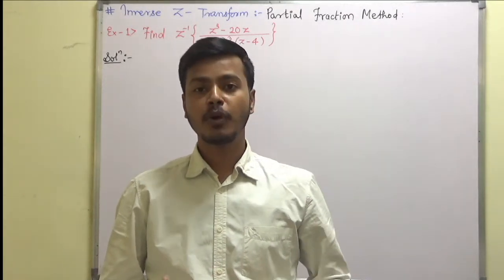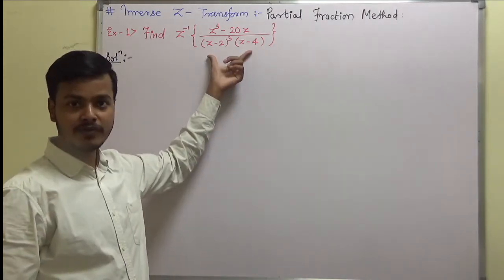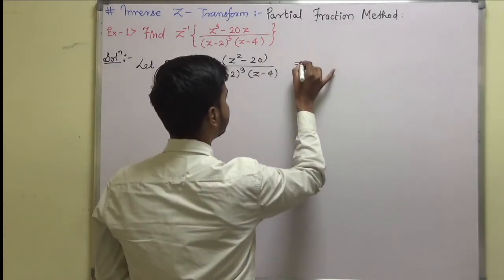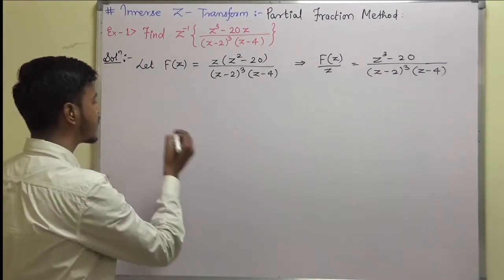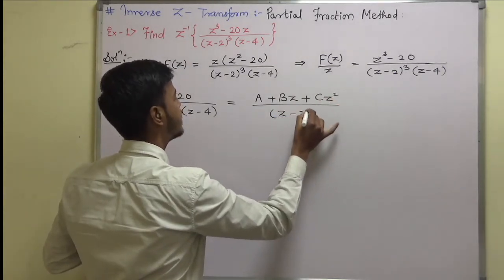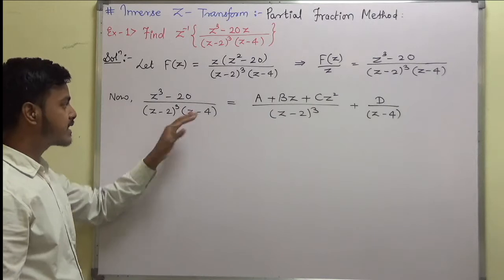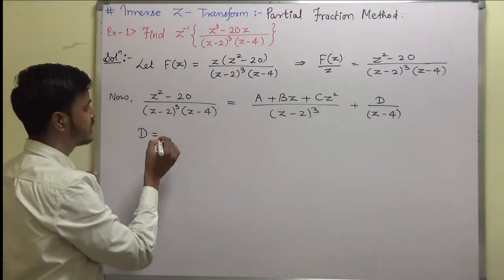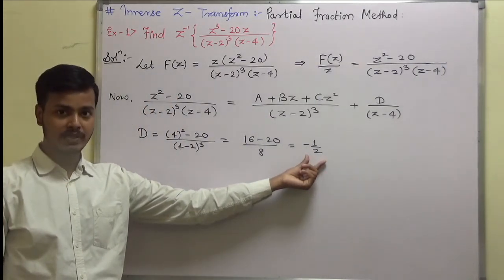#2 Partial Fraction Method: Inverse Z- Transform